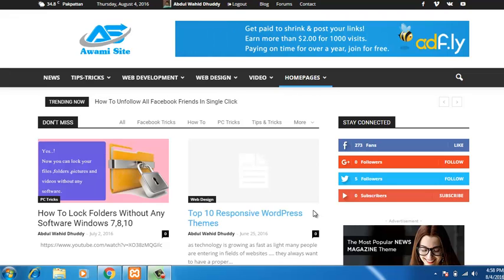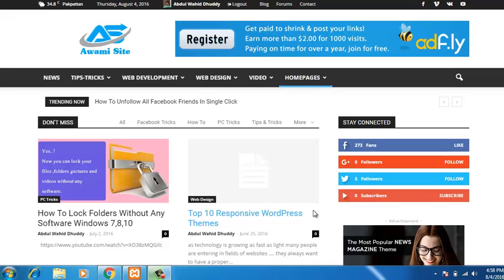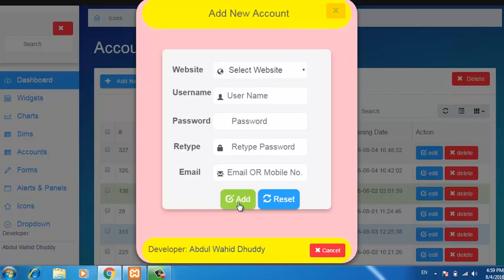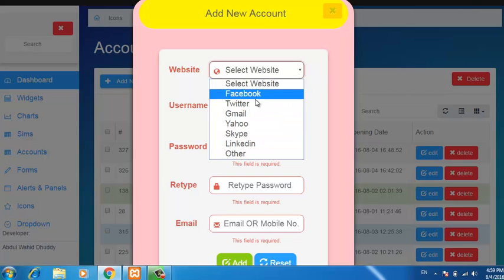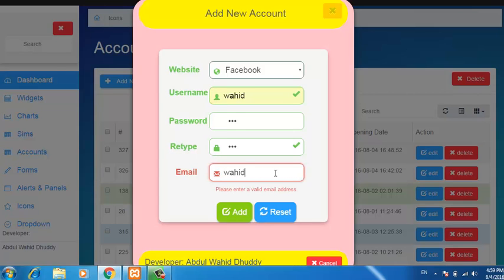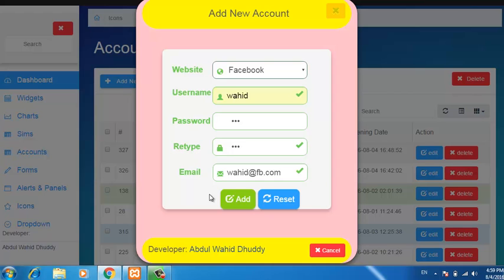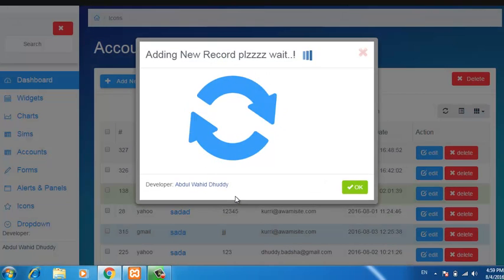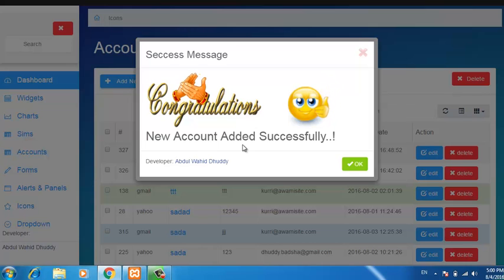Bootstrap Form Validations Demo Using Jquery , Php and Ajax By AwamiSite.Com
Bootstrap Form Validations  Demo Using Jquery ,
 Php
and Ajax
By AwamiSite.Com